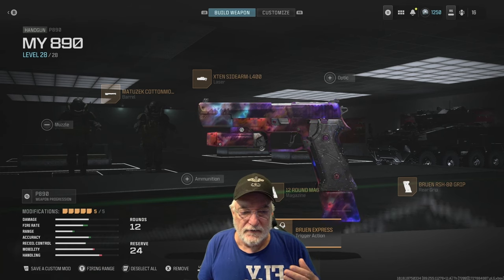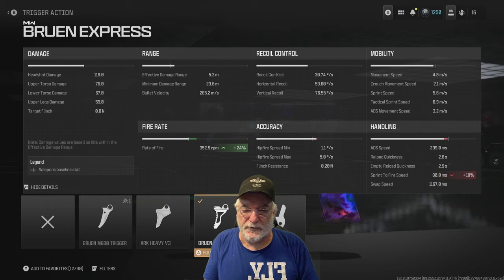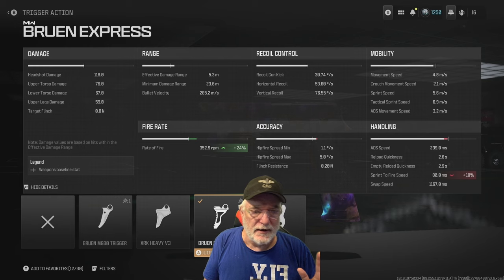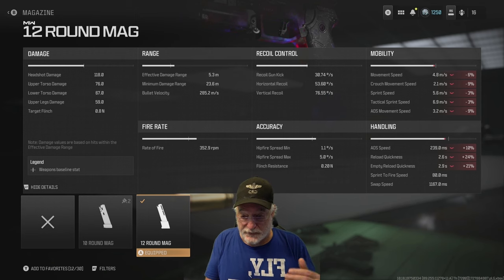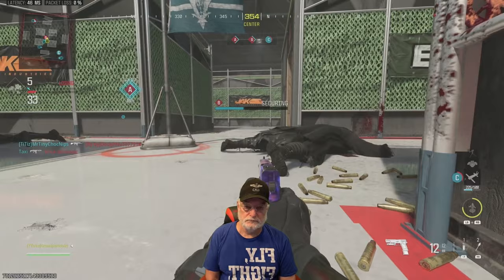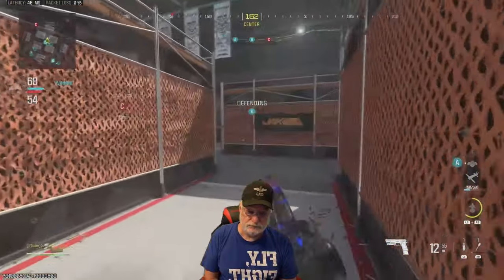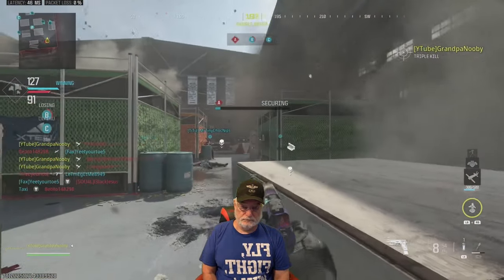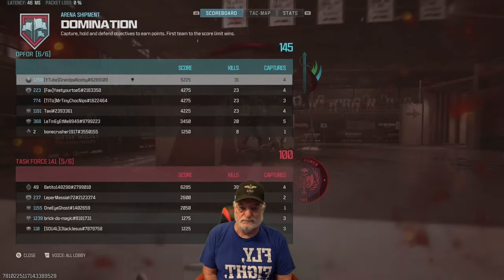OG P890 Pistol Gets A Huge Damage Buff - Hipfire Nirvana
Deletes Enemies...Absolute!